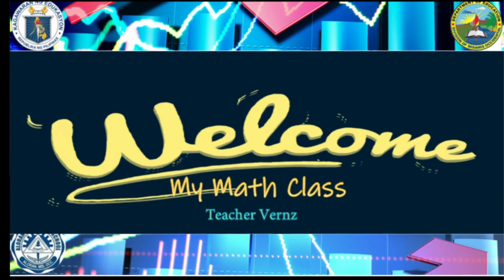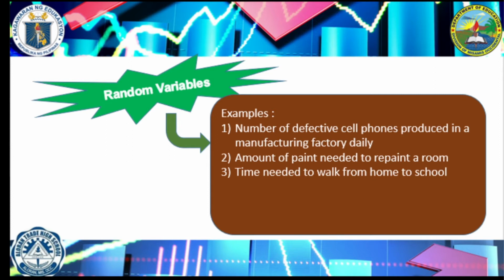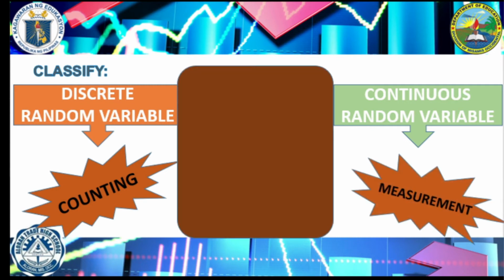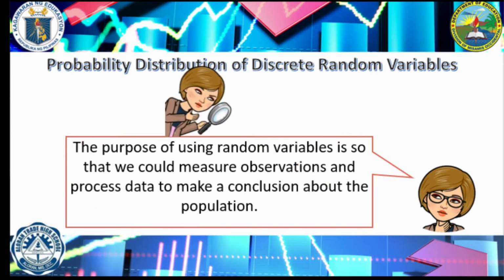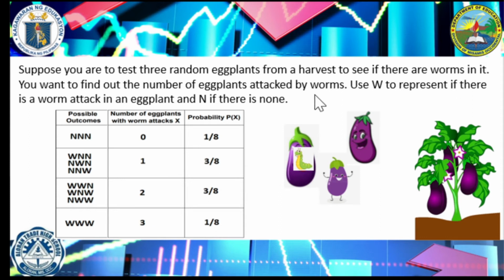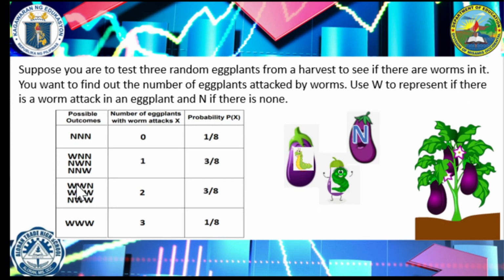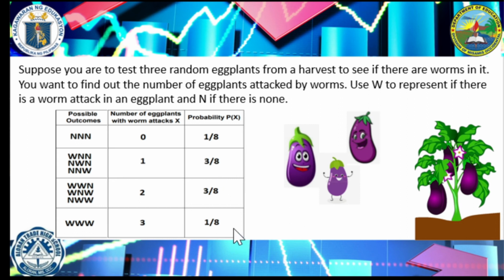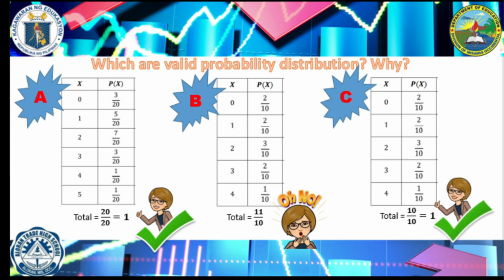Random Variables and Probability Distribution (Part 1)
Module 1 Stat & Probability
Consolidated Lesson